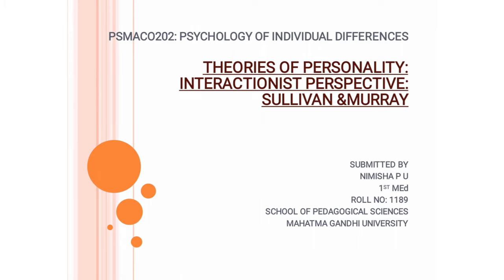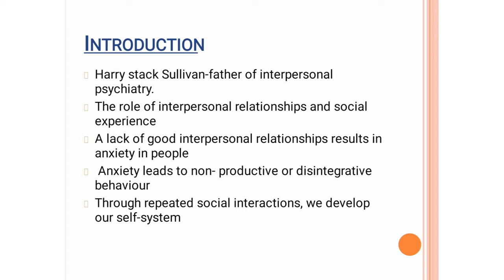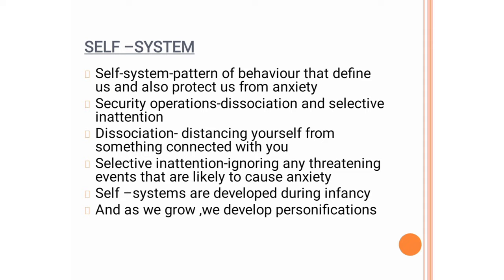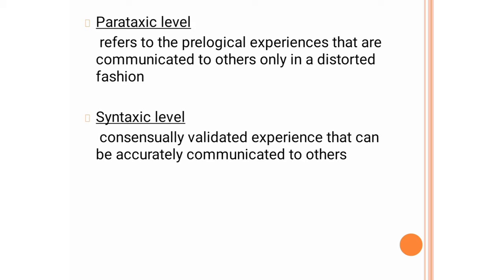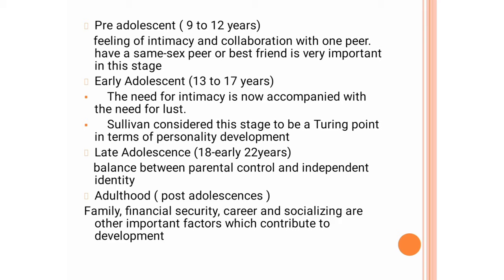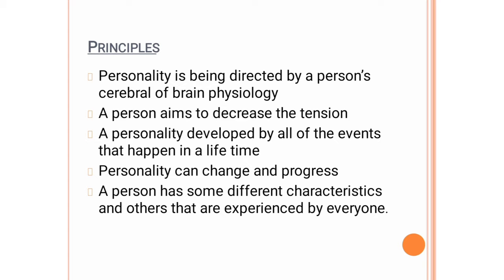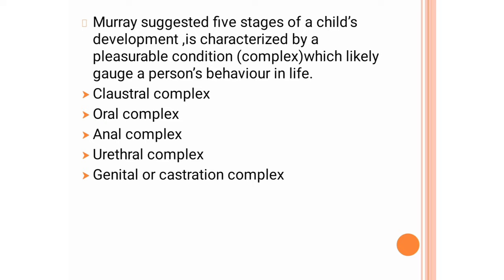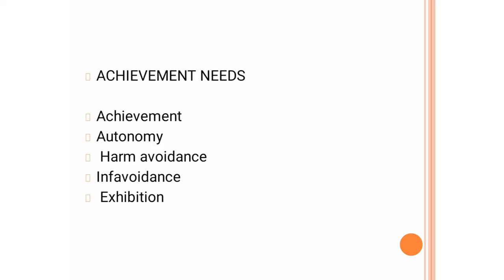Theories of personality Interactionist perspective Sullivan & Murray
Course :Psychology of individual differences
Unit 2: Theories of personality
Topic:  Interactionist perspective Sullivan & Murray

Submitted by
Nimisha P U
2nd Semester
Roll No: 1189
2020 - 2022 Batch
SPS, MGU, Kottayam